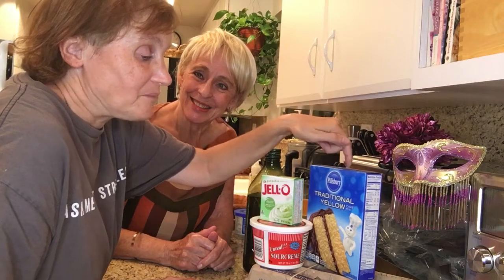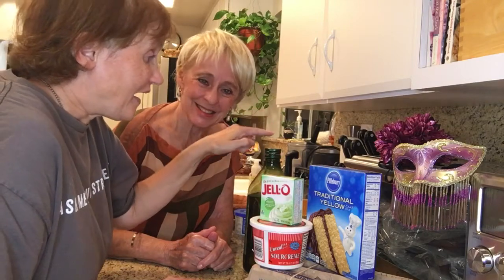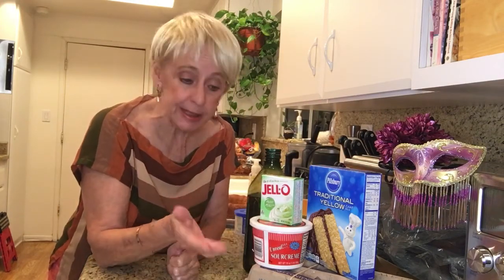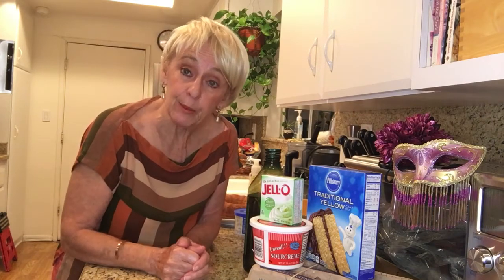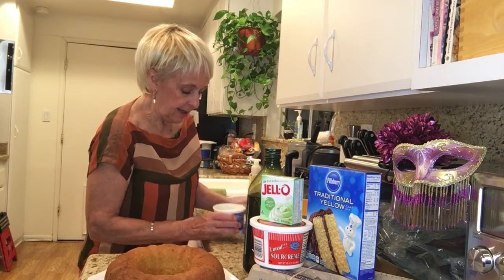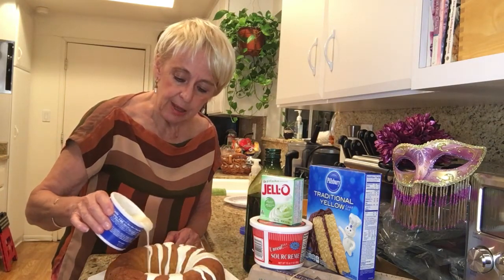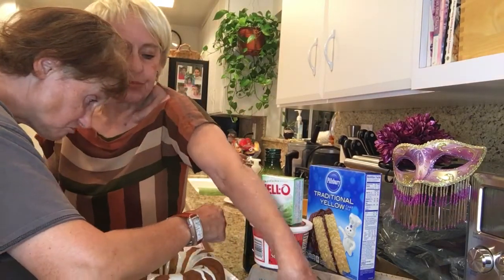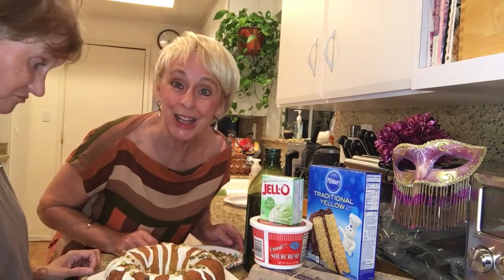Pistachio cake hack